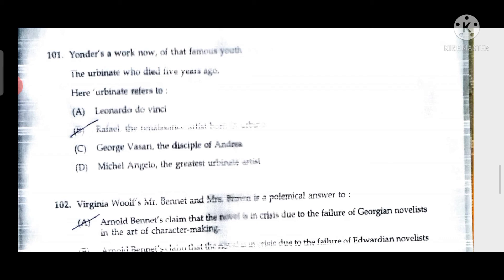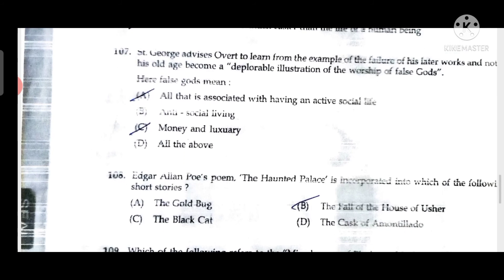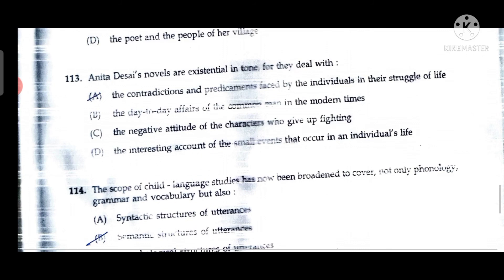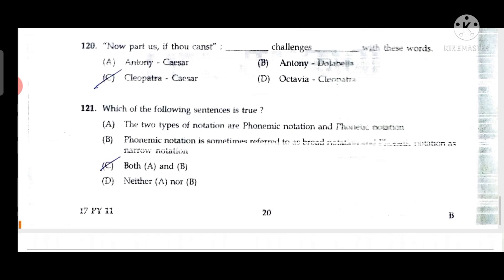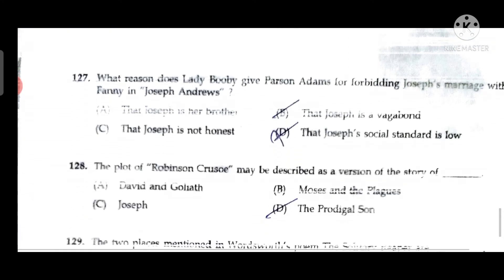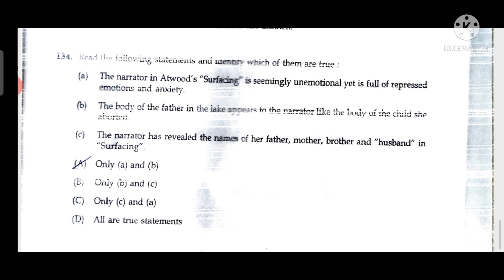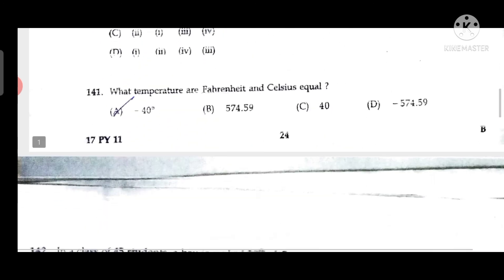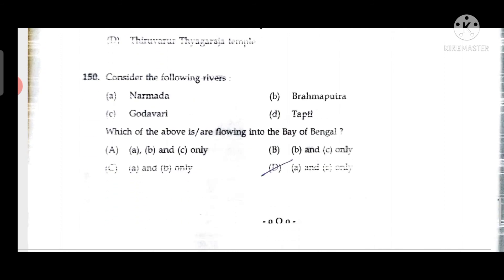TRB Polytechnic lecturer exam previous year question papers 2017 along with answers Part 3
the video lectures on previous year question papers 2017, TRB Polytechnic lecturer exam along with answers. the videos cover questions 101-150. you can find link to previous parts 1&2 in the playlist